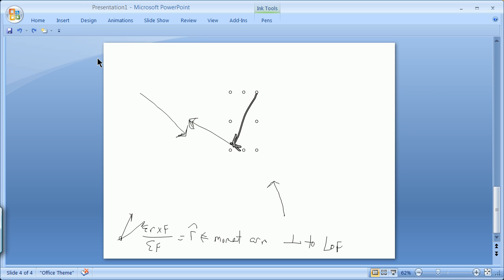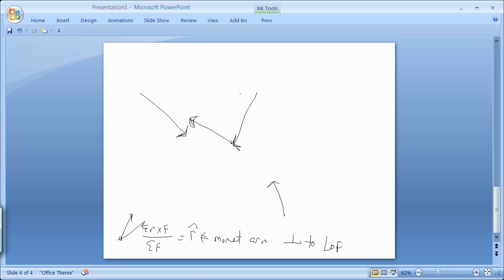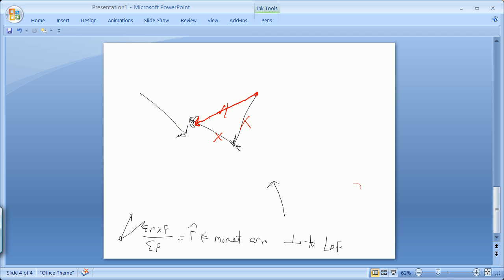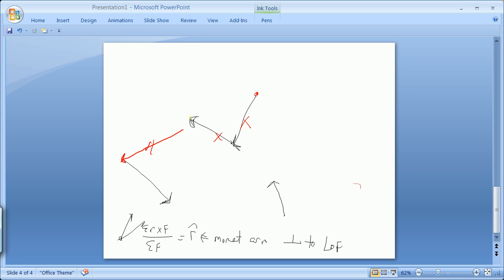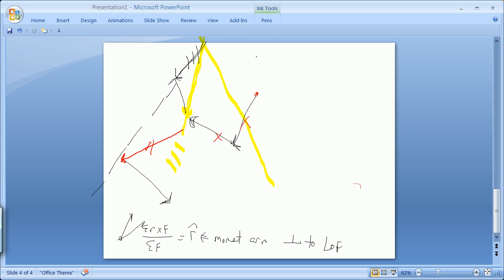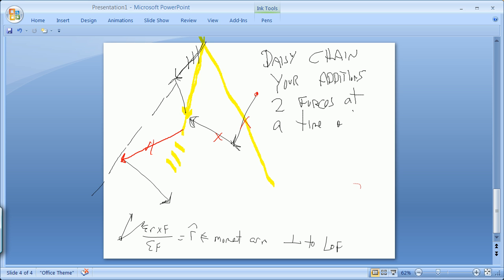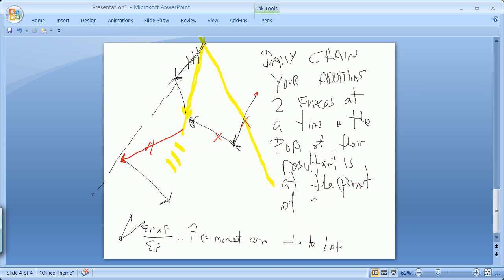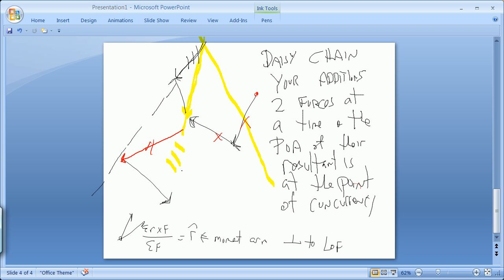Adding Vectors the easy graphic way